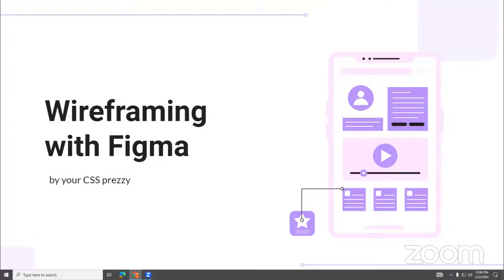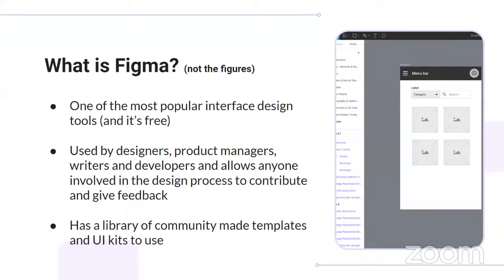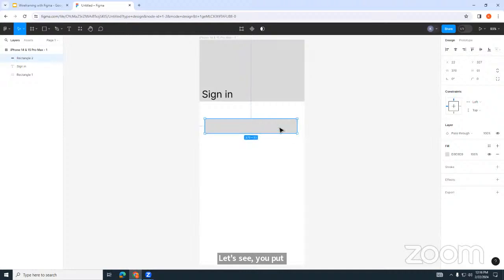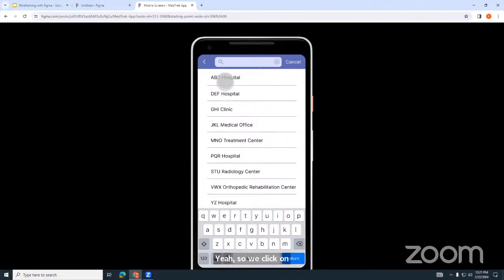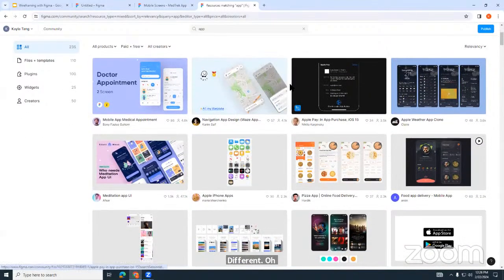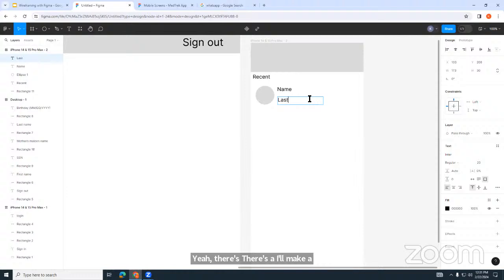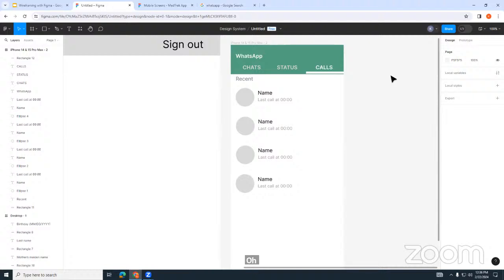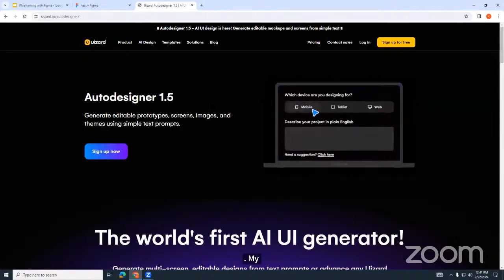CPPCSS 2024 Figma/Wireframing Workshop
For this week's meeting, we'll be having a workshop on wireframing with Figma, a popular tool for designing user-interfaces and a number of other graphic design purposes! Come learn about how to utilize this platform to collaborate with others and wireframe websites! Also CSSPI is presenting a new project where you can help develop the website for BroncoHacks, the committee behind the hackathon on February 2-3. This is a purely beginner friendly project, intended to teach you the basics of frontend development. If you're interested, please fill out the interest form in the discord.